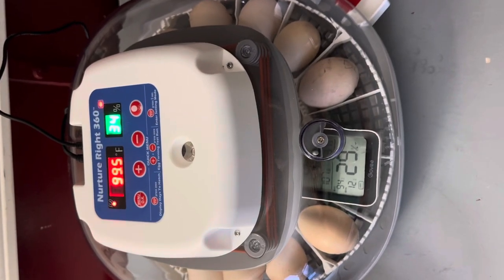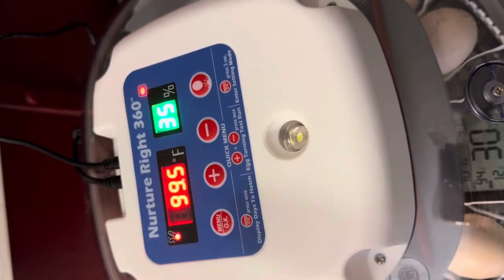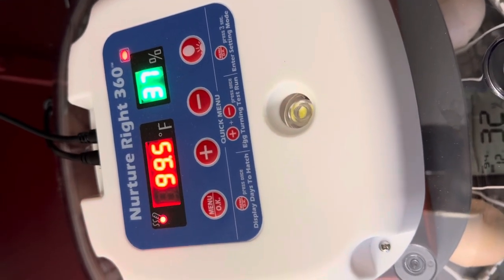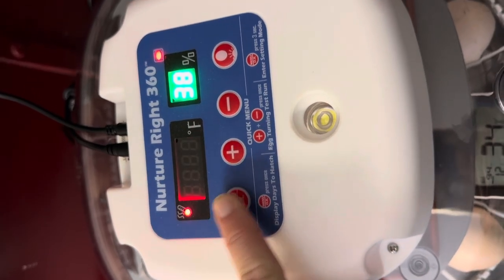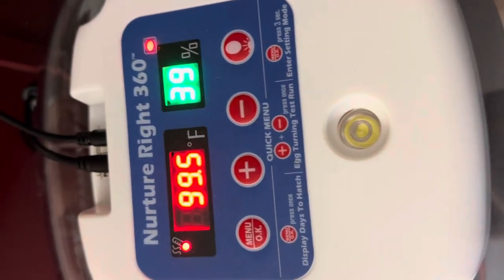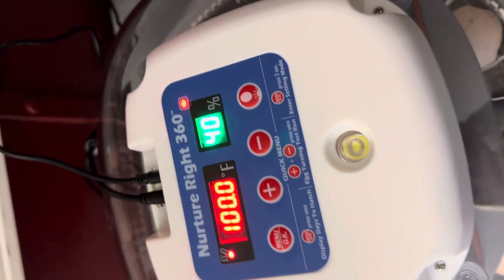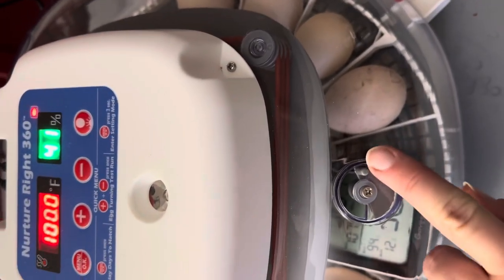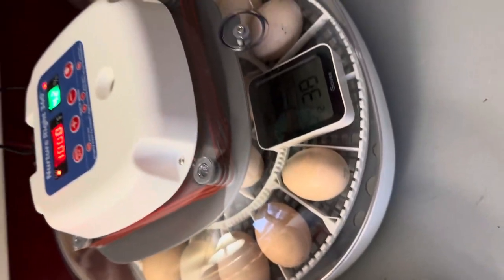Adjusting temp on a Nurture Right 360 incubator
How to adjust the template on your nurture right 360 egg incubator